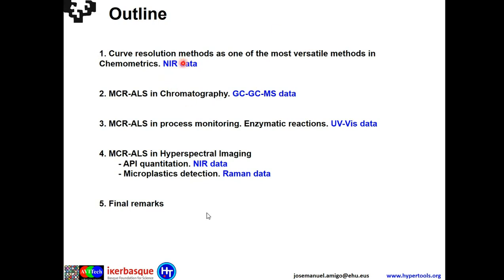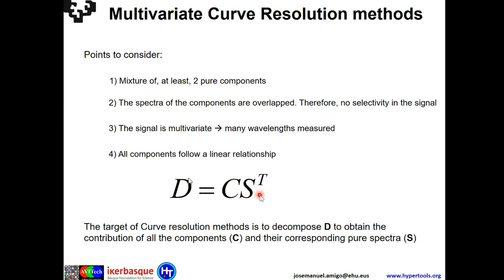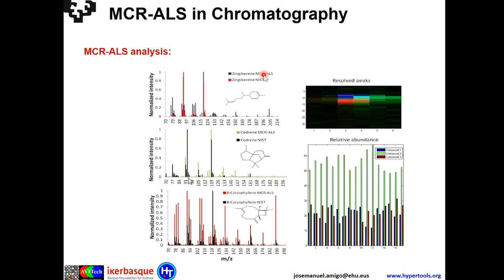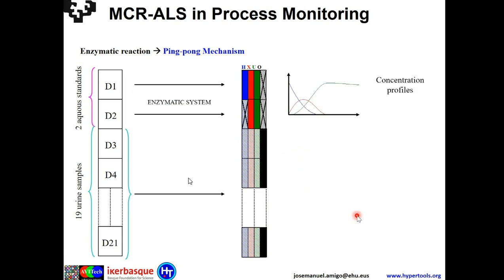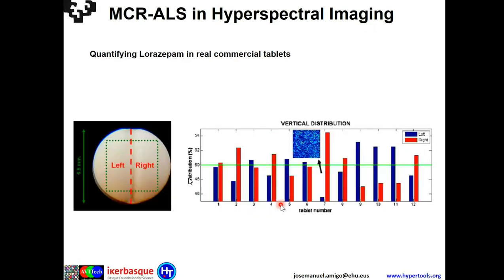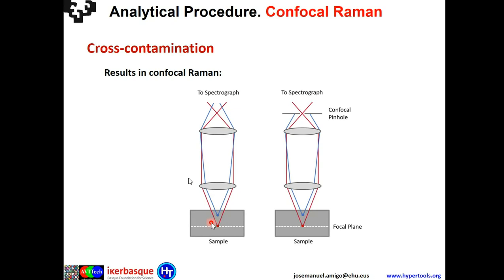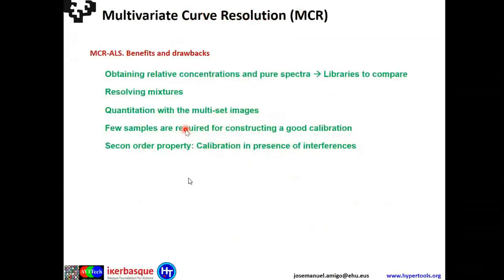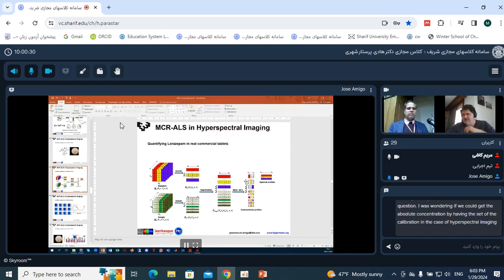09 - Multivariate Curve Resolution - Introduction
An introduction to Multivariate Curve Resolution methods and its applications